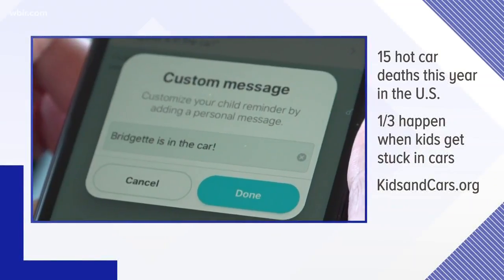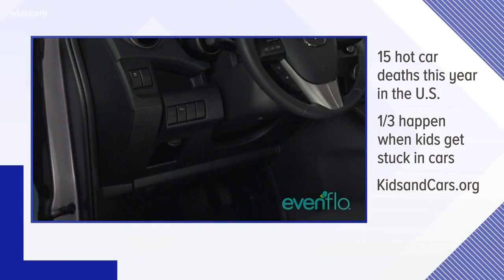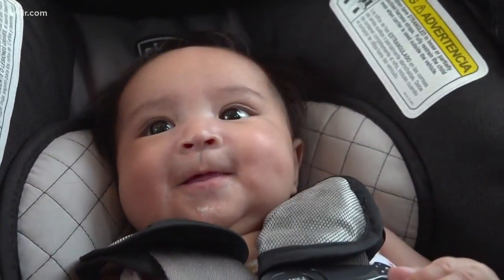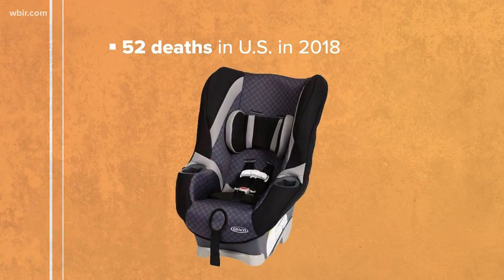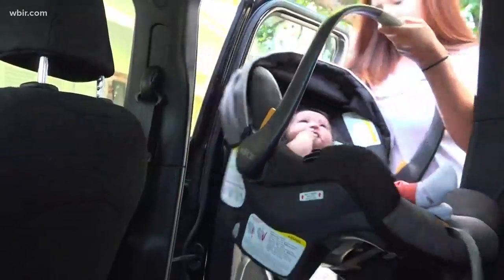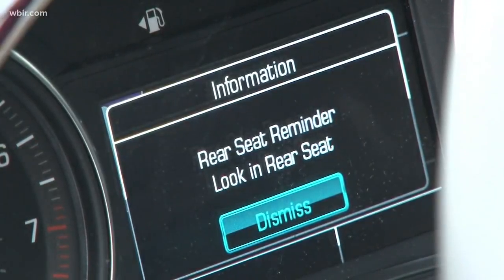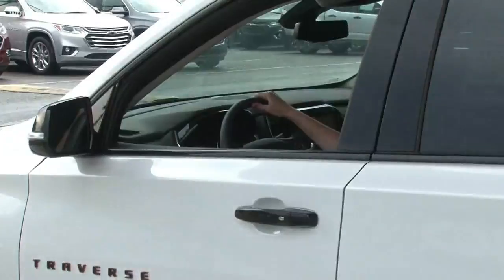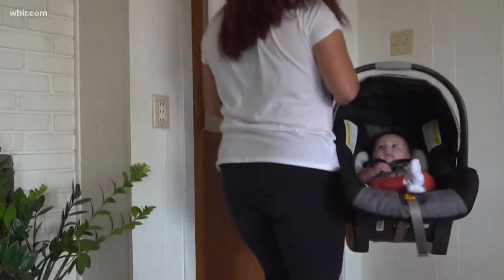Using technology to prevent hot car deaths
Tennessee ranks number 8 in the U.S. for most child hot car deaths with 33 fatalities in almost 40 years, but there are some simple memory tricks and lots of technology out there now that can prevent some of these deaths.